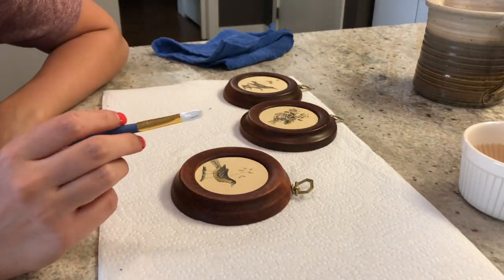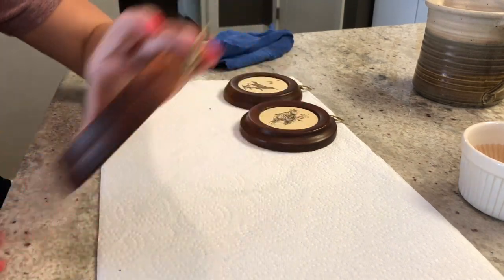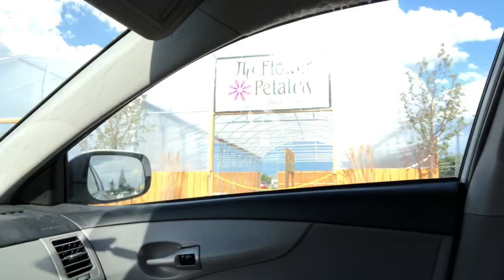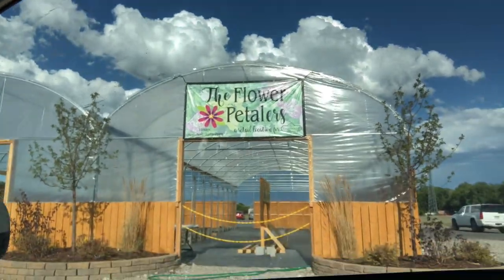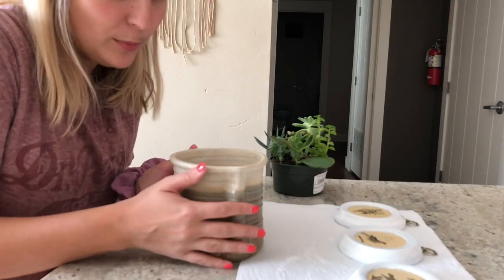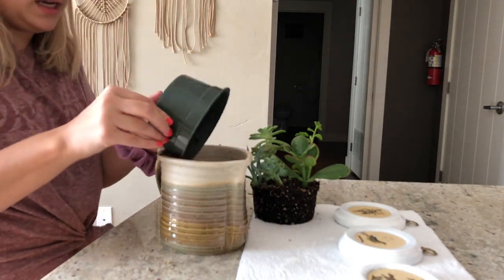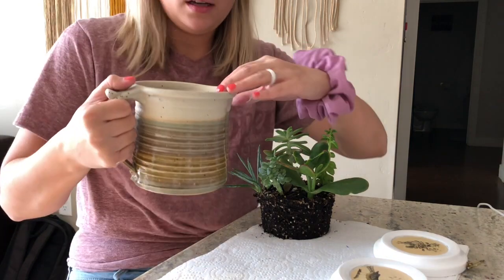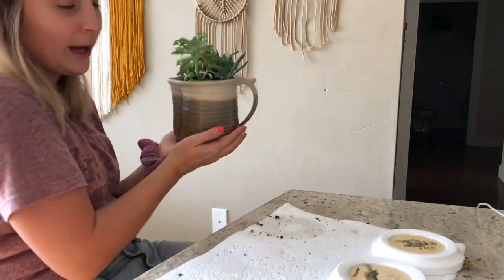DIY HOME DECOR | THRIFT FLIP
transforming some items I found at a garage sale into cute decor I can use in my home! Super easy & quick!